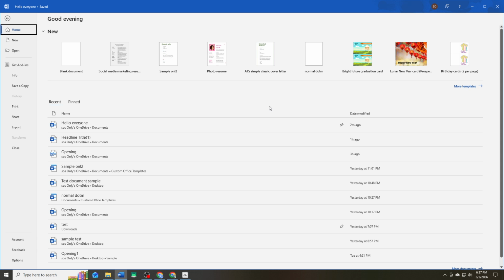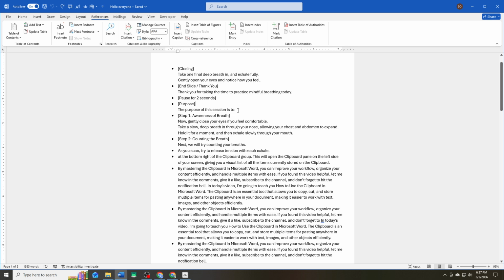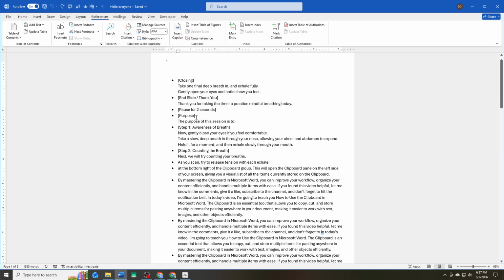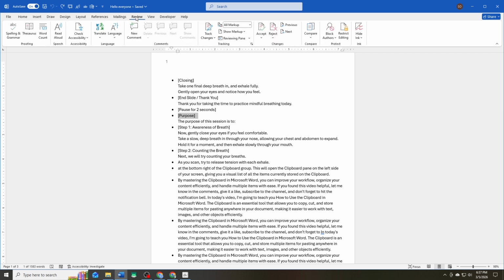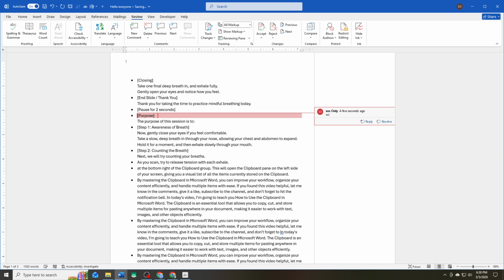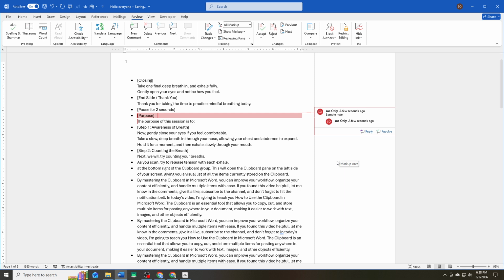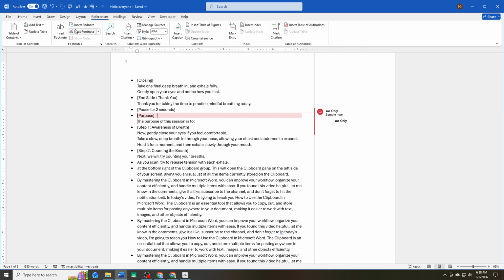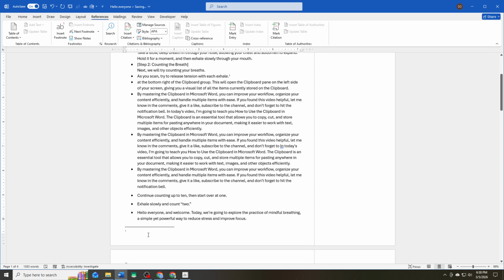How To Create Notes In Microsoft Word [2026 Guide]